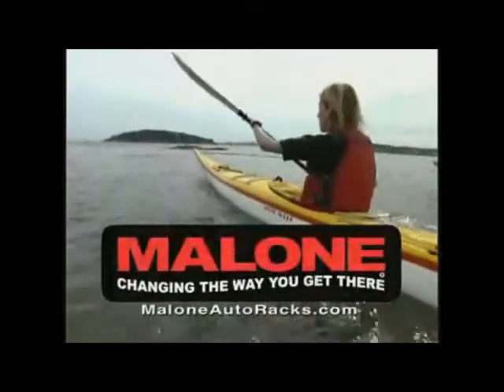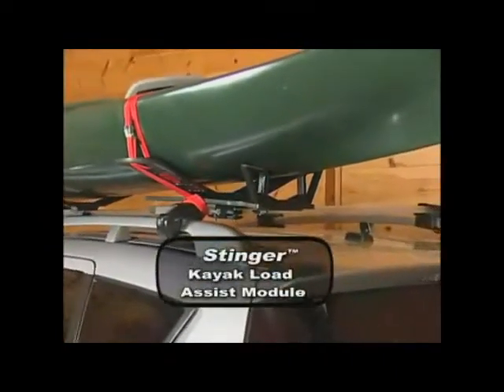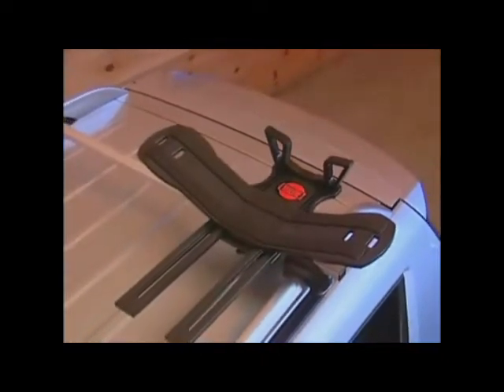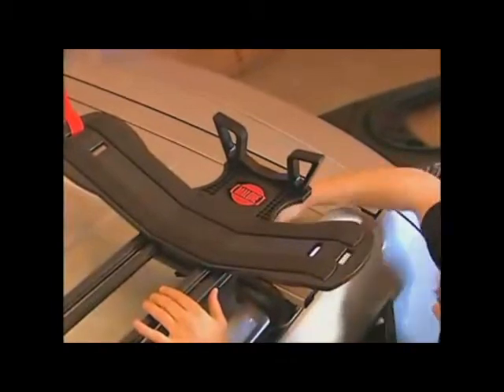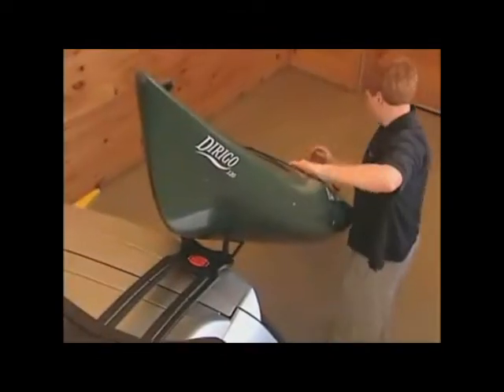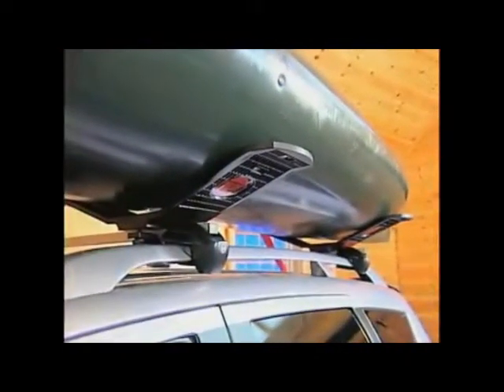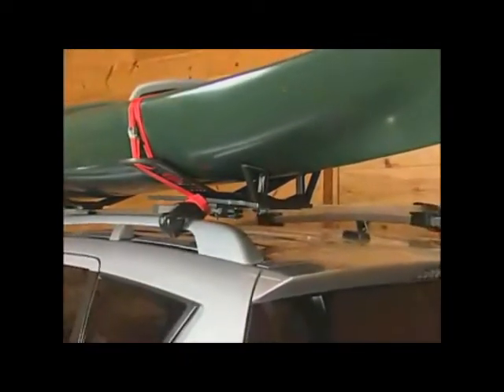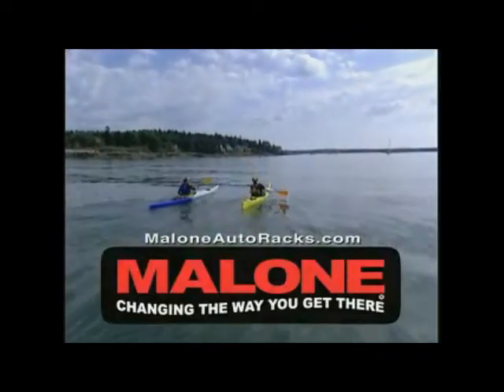Malone Stinger kayak loader